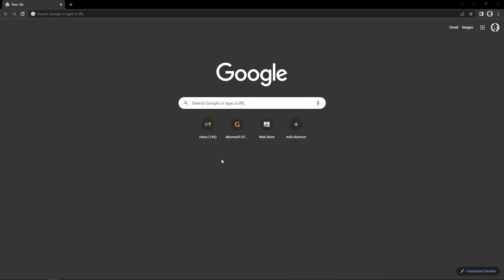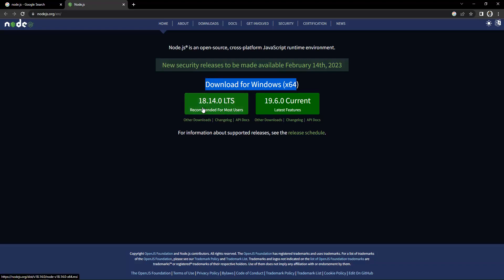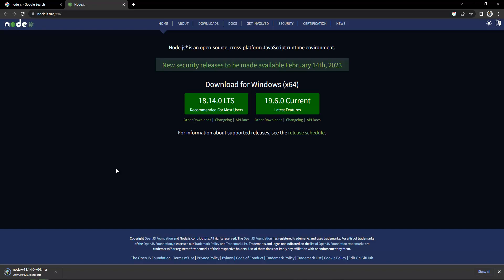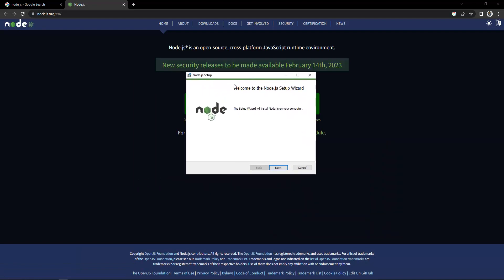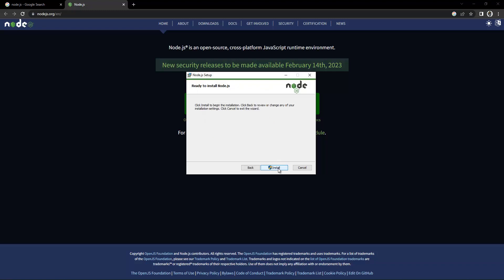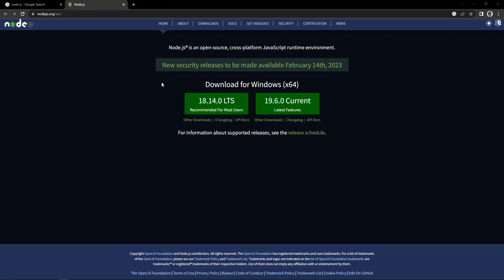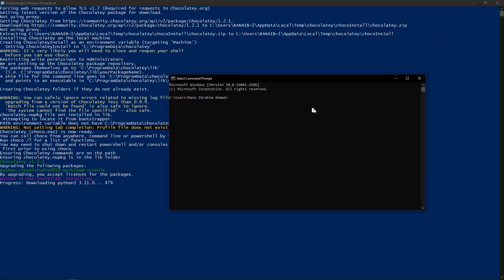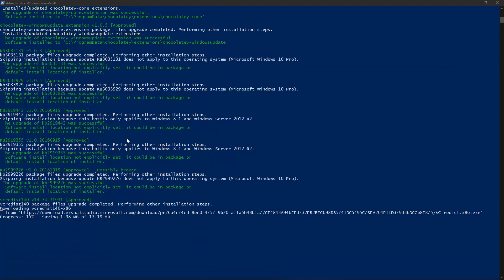How to Download and Install Node.js on Windows 10, Windows 11 & Mac/Linux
In this video, you'll learn how to download and install Node.js on your Windows, Mac, or Linux computer. We'll walk you through each step of the process, from downloading the Node.js installer to verifying the installation was successful. Whether you're a beginner or an experienced developer, this video will give you everything you need to install Node.js and start using it for your projects. Follow along and you'll have Node.js up and running on your machine in no time!

Mastering Node.js: The Ultimate Guide to Downloading, Installing, and Getting Started with Node.js on Windows, Mac, and Linux
Node.js Installation Guide: Step-by-Step Tutorial for Beginners
Get Started with Node.js: Quick and Easy Installation Guide
Node.js Installation Walkthrough: From Download to Hello World
Beginner's Guide to Installing Node.js: Everything You Need to Know